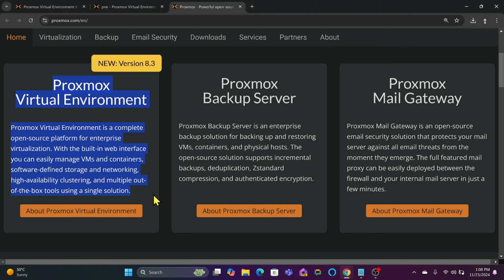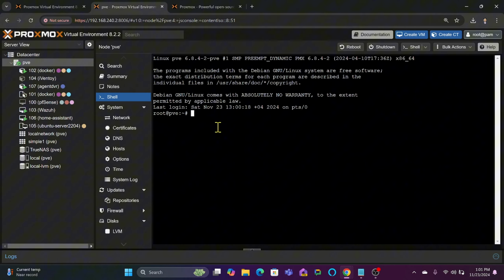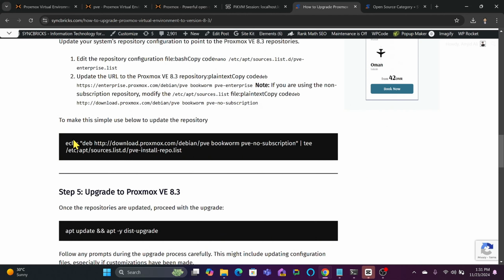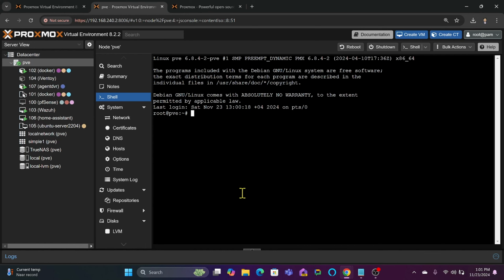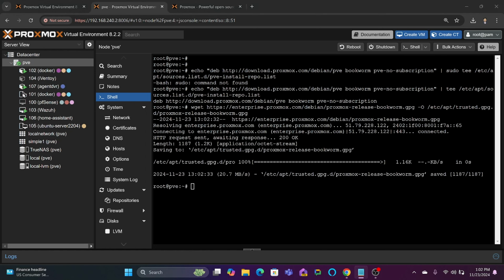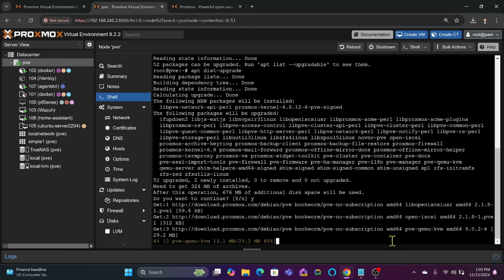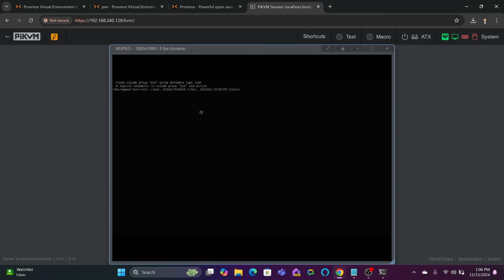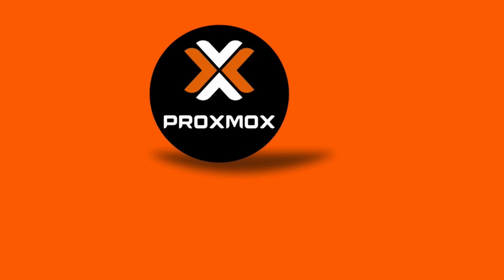How to Upgrade Proxmox to 8.3 Without a Subscription - Step-by-Step Guide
In this tutorial, I guide you through the process of upgrading your Proxmox Virtual Environment to version 8.3 without requiring a subscription. Follow along as I show you every step, from adding the no-subscription repository to ensuring your system is ready for the latest version of Proxmox VE 8.3.

Steps Covered in This Video:

00:43 Update Your System: Preparing your Proxmox environment for the upgrade.
00:43 Add the No-Subscription Repository: Using the pve-no-subscription 02:00 repository to get updates without an enterprise subscription.
02:66 Install the GPG Key: Ensuring package integrity with the Proxmox GPG key.
02:48 Run the Upgrade: Upgrading from Proxmox 8.x or an earlier version to Proxmox 8.3.
03:49 Post-Upgrade Steps: Verify the upgrade and check the new features in Proxmox VE 8.3.